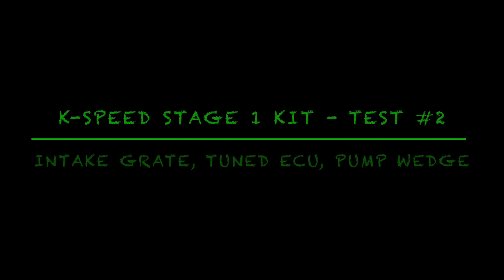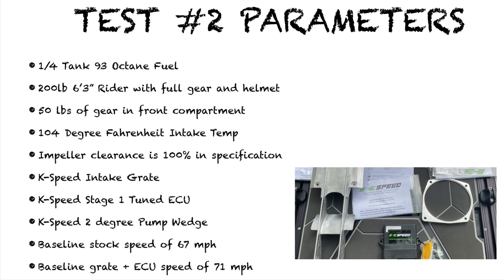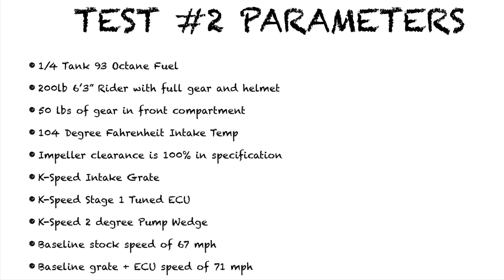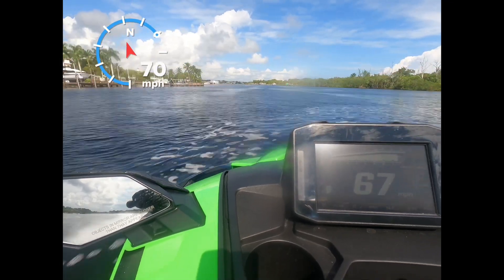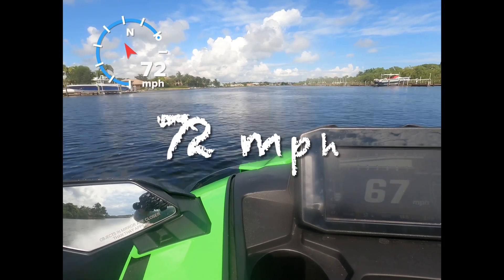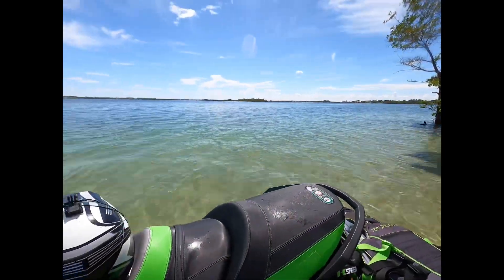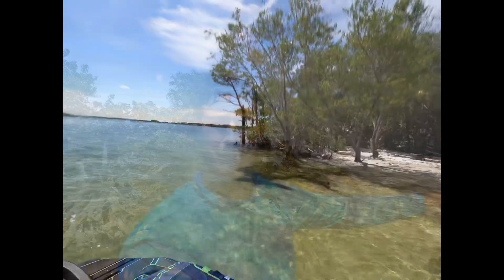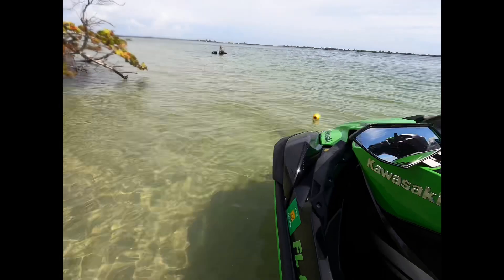KSPEED STAGE 1 KIT - SECOND TEST - 72 MPH - 2022+ Kawasaki Ultra 310 Jet Ski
A real world test of the K-Speed Stage 1 Kit With all three major components installed. The ski reached the top speed of 72 mph. Please see the video for testing parameters.￼￼

Note that this includes the stock intake, stock exhaust system, stock intercooler, stock blow off valve, stock supercharger relief valve, and stock supercharger pulley.

Impeller in good condition and pivot bushing well greased.

CHAPTERS:

00:00 Intro
0:17 Test Parameters
0:34 Speed Run
0:50 Hitting 72 mph